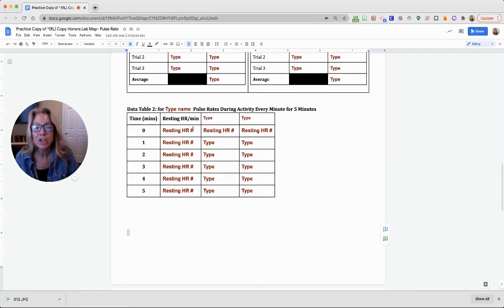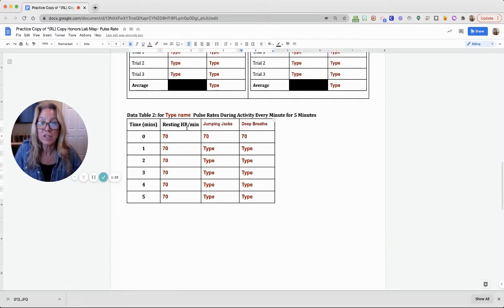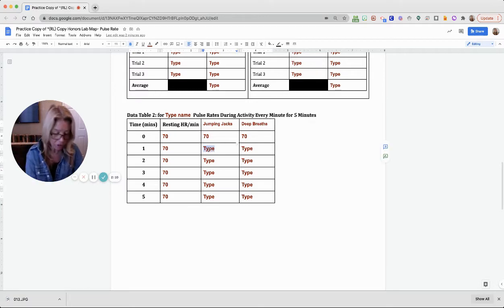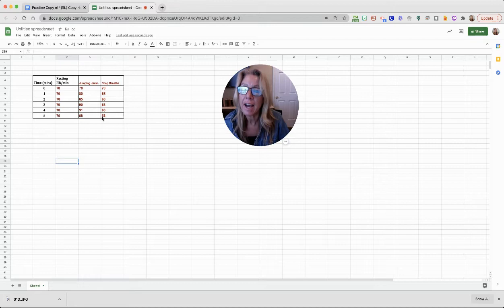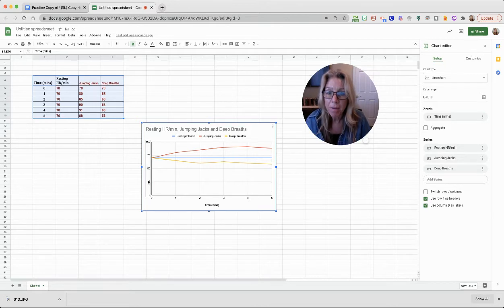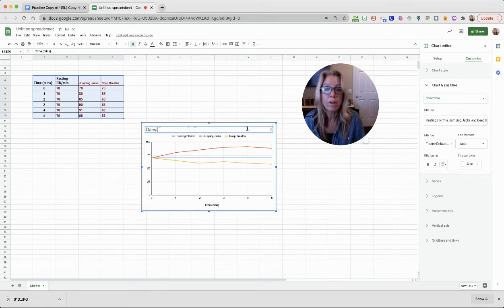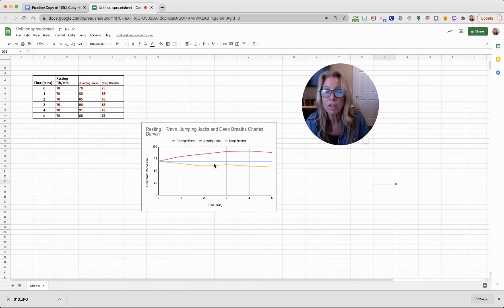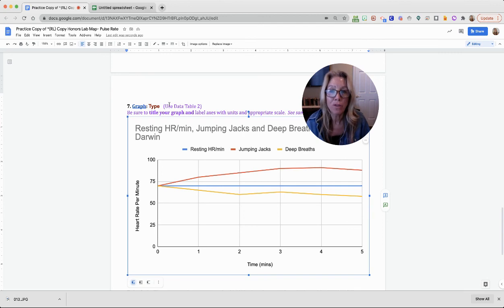Making a Graph in Google Sheets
Quick Tutorial on how to make a graph using data from Lab